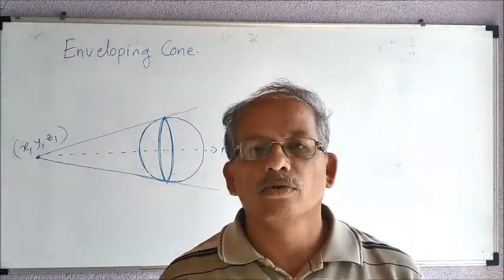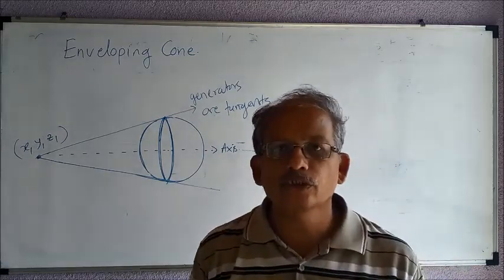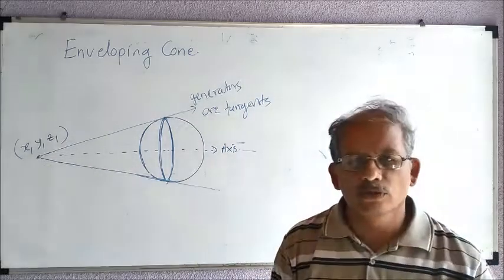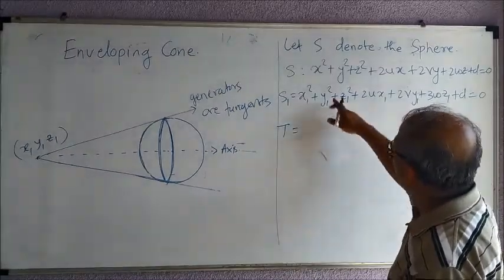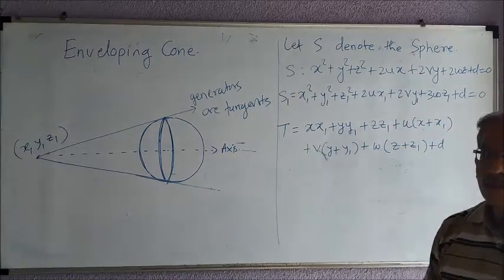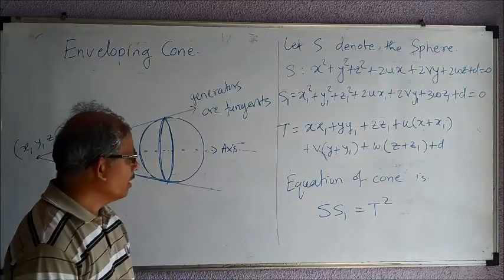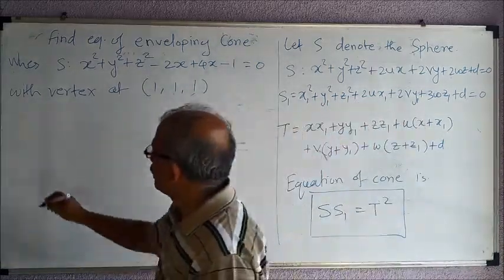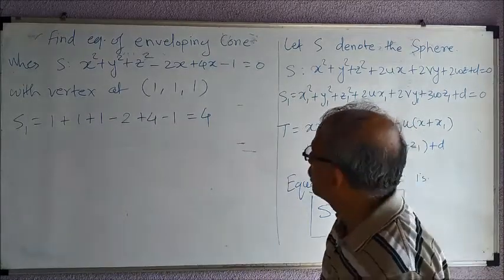SolidGeometry 12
Right circular cone enveloping sphere